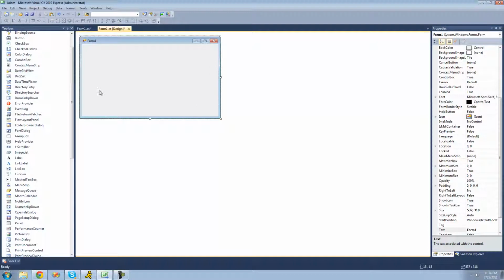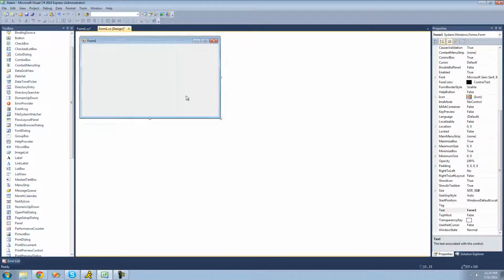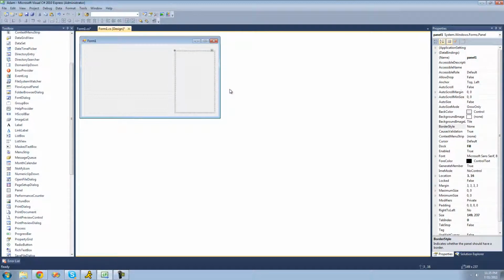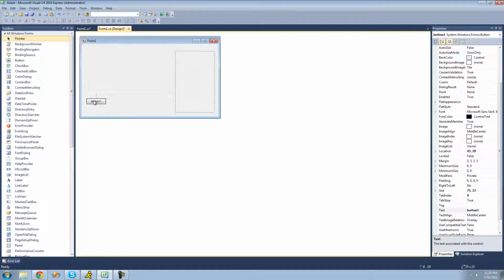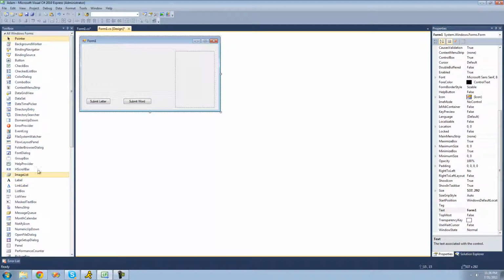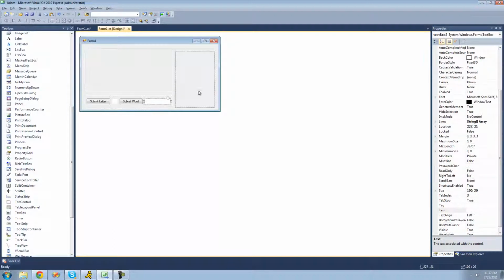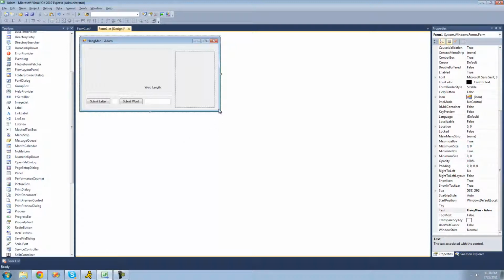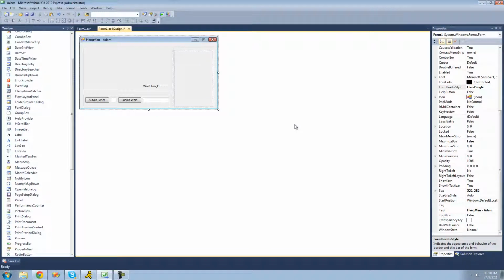C# Beginners Tutorial 154 Project 3 Hang Man Game, Making the UI YouTube